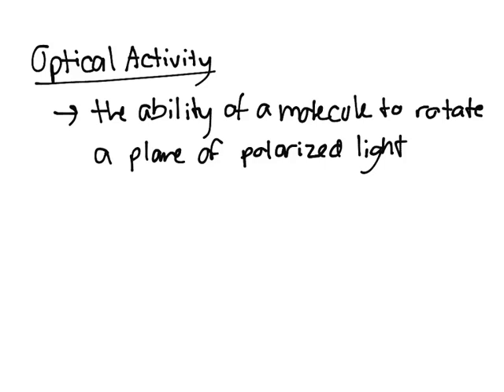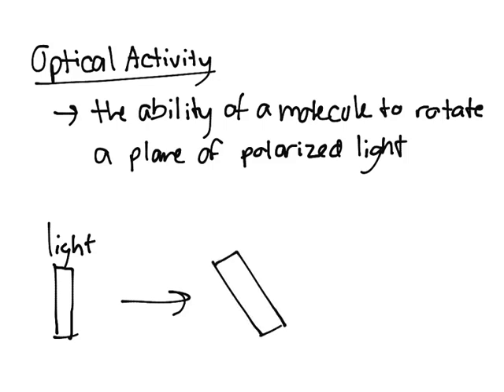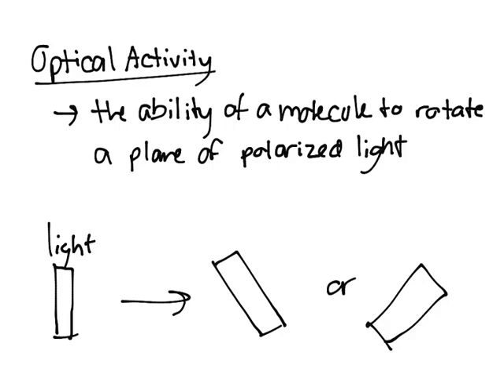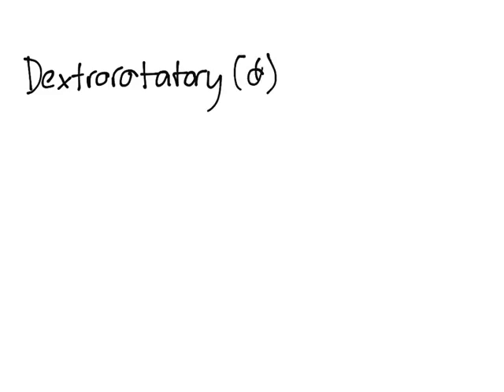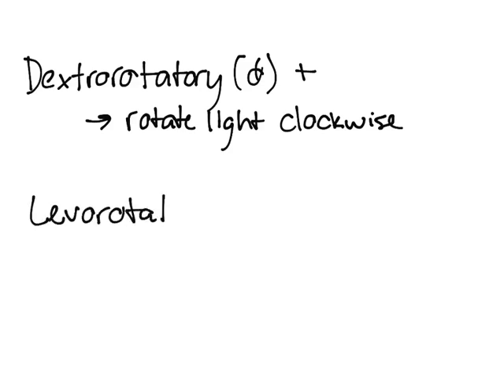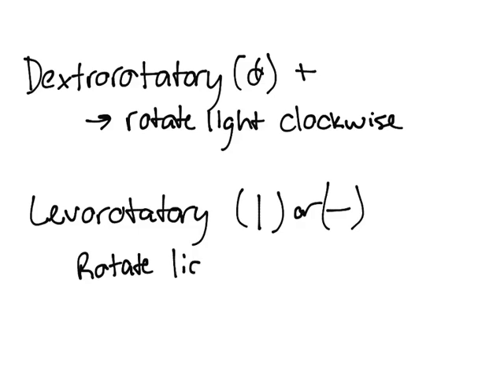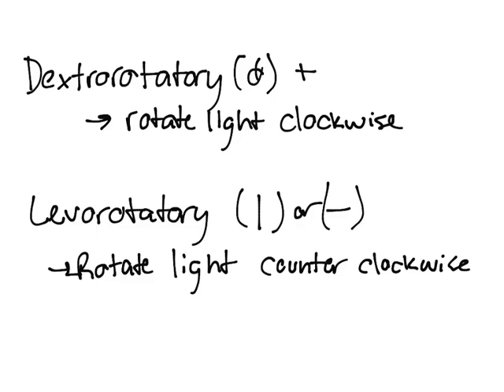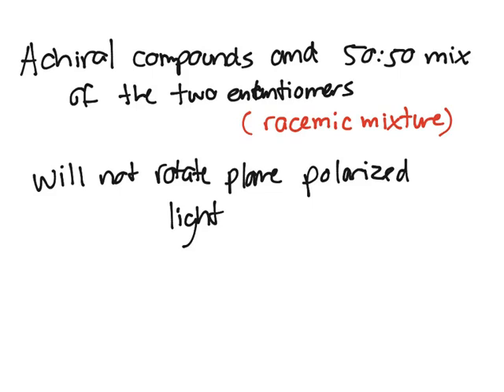Optical Activity of Chiral Molecules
This video discusses optical activity of chiral molecules and how to classify a molecule as l or d